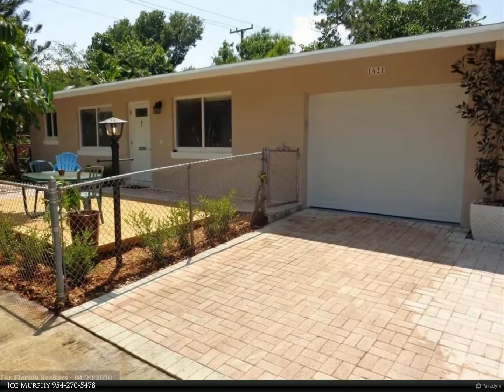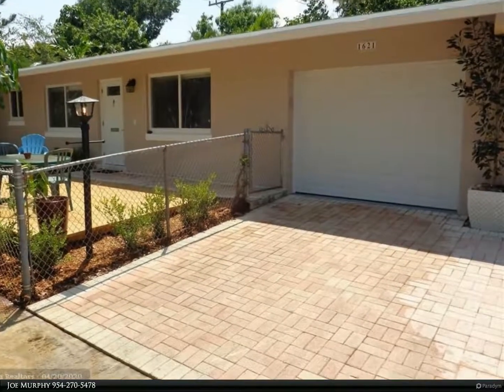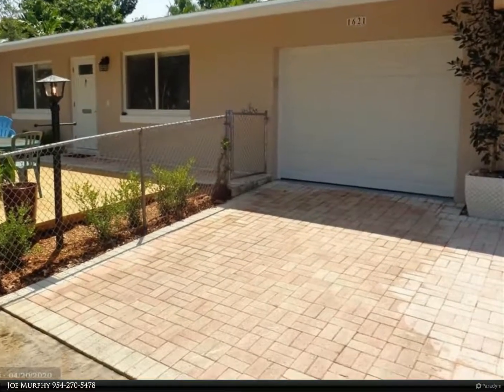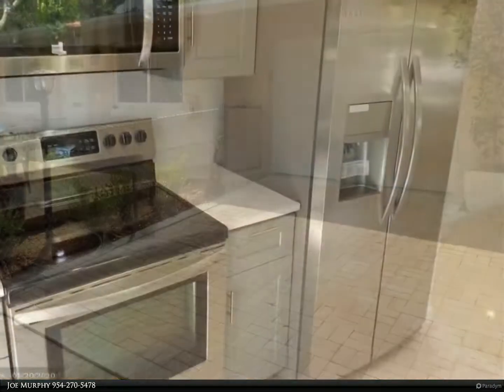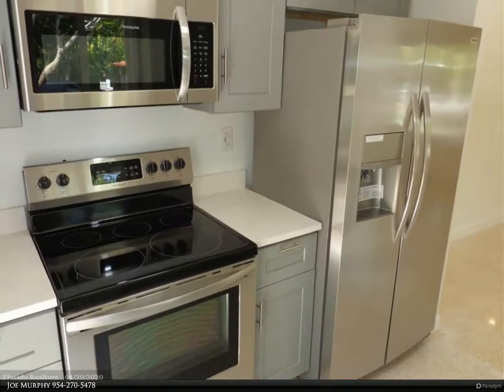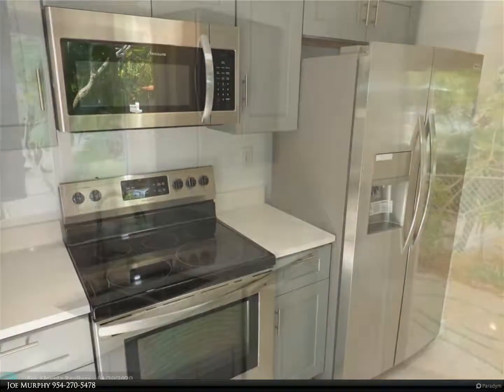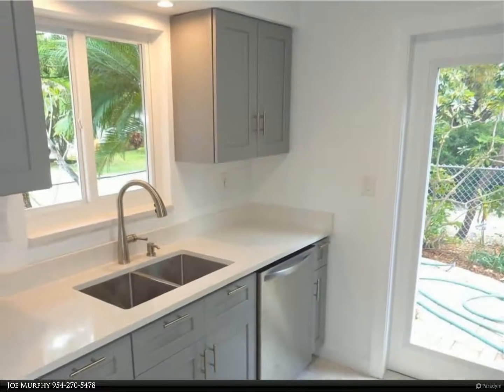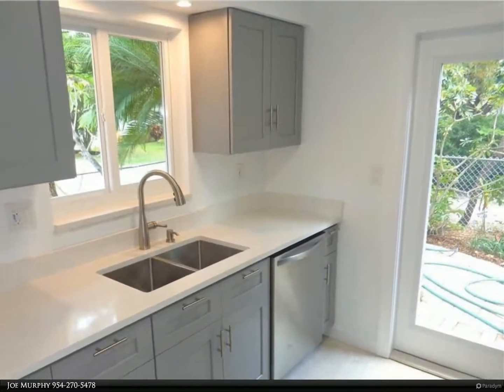Berkshire Hathaway HomeServices Florida Realty - 1621 SW 8th Ave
BEAUTIFULLY REMODELED DUPLEX! READY FOR NEW TENANT! 2/2 WITH LARGE 1 CAR GARAGE. BRAND NEW KITCHEN WITH STAINLESS APPLIANCES AND QUARTZ COUNTER TOPS. NEW BATHROOMS. NEW IMPACT WINDOWS AND DOORS. NEW ROOF. NEWER A/C AND SMART NEST THERMOSTAT. NEW HURRICANE RATED GARAGE DOOR WITH OPENER. TERRAZZO FLOORS THROUGHOUT. NEW LUSH LANDSCAPING. NEW WASHER AND DRYER. BRICK PAVERS FOR DRIVEWAY AND WALKWAY. SUPER CROISSANT PARK NEIGHBORHOOD! CLOSE TO SHOPPING, RESTAURANTS, BEACH, DOWNTOWN AND AIRPORT. SMALL PET IS OK. QUICK APPROVAL AND MOVE IN POSSIBLE.

Joe Murphy
Berkshire Hathaway HomeServices Florida Realty